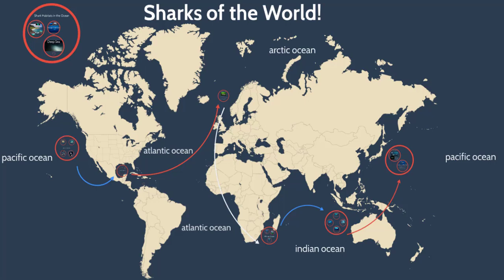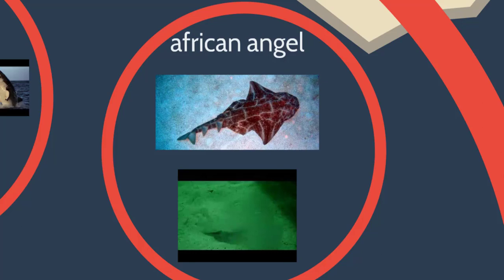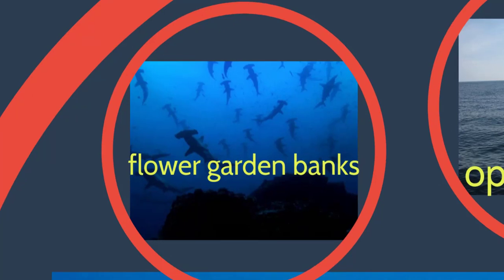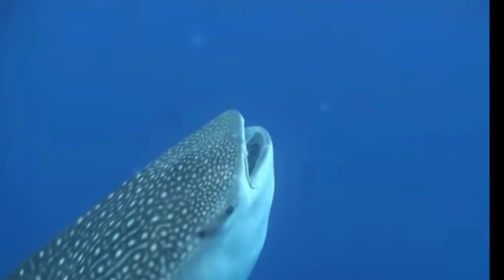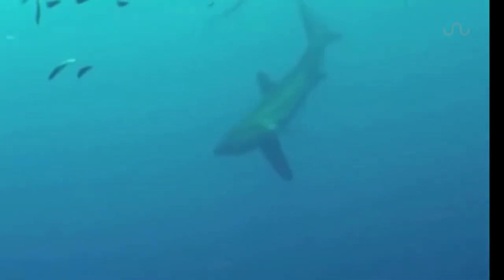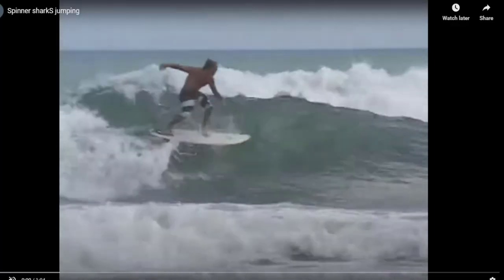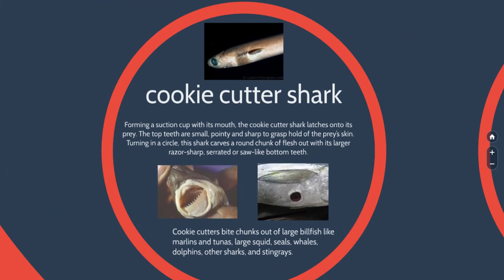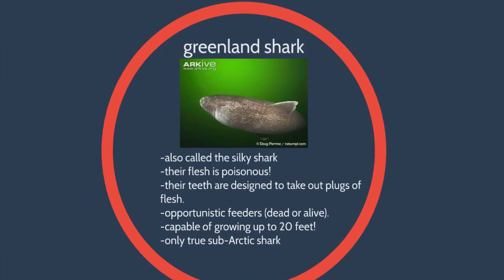Shark Adaptations and Shark week Challenge!